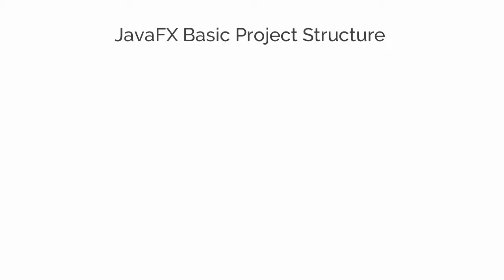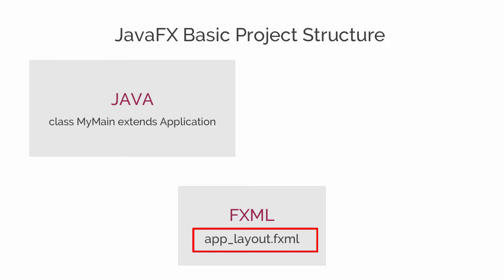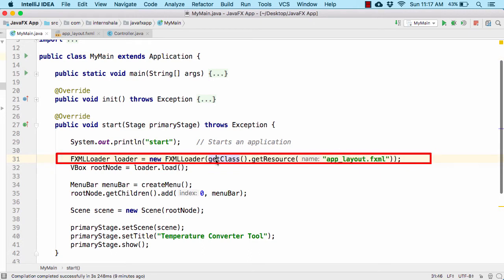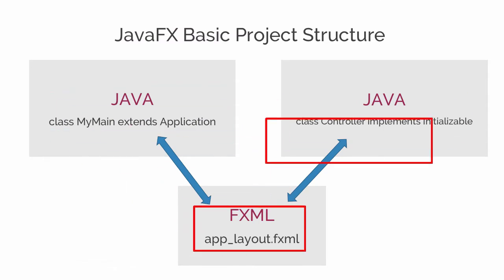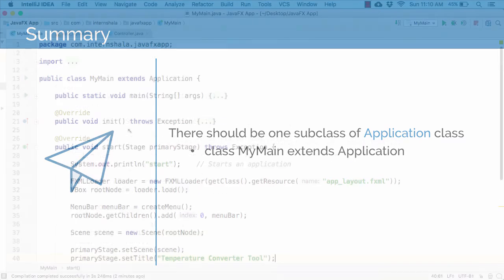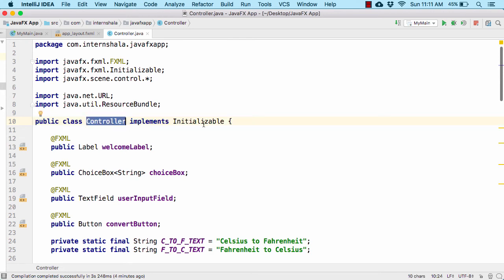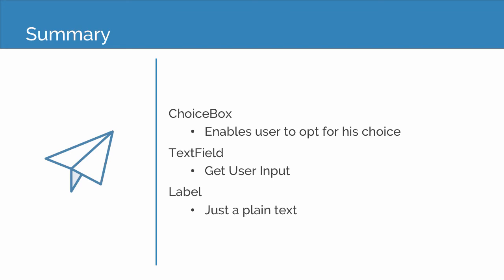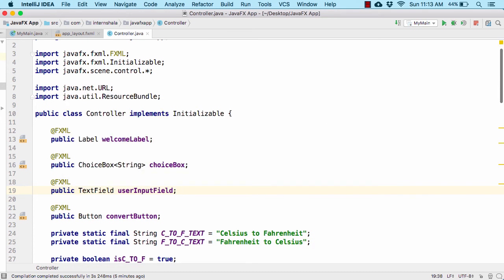8.5 Temperature Converter tool - Summary [learn JavaFX]